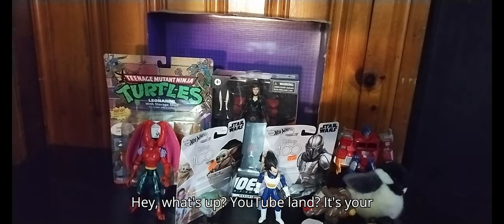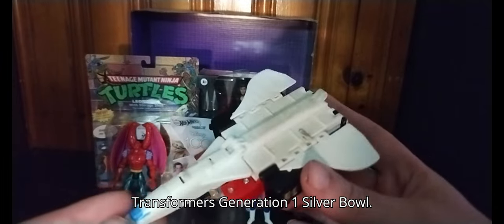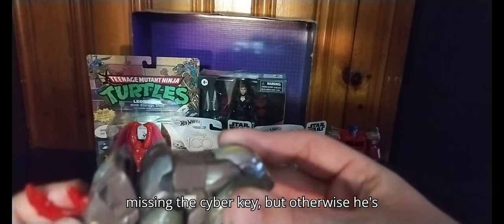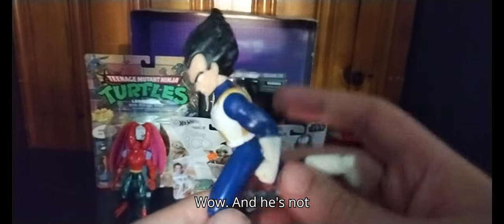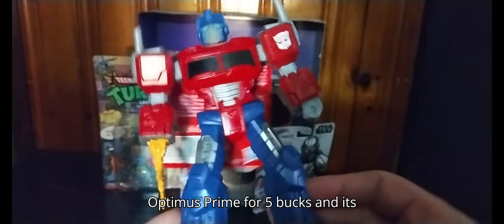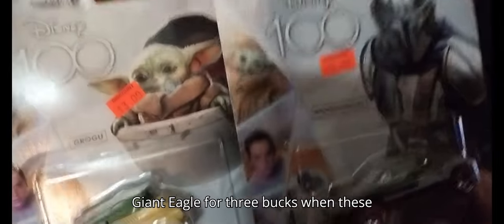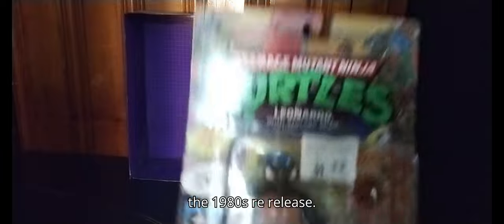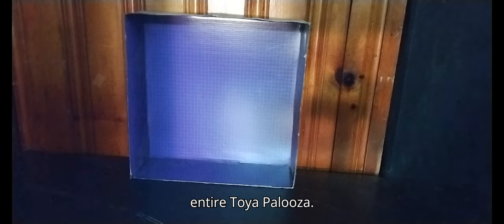$60 TOYPALOOZA Toy Haul Review-TRANSFORMERS G1 & GOBOT-1980'S EDITIONS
Eddie Hill presents a $60 TOYPALOOZA Toy Haul Review featuring vintage TRANSFORMERS G1 and GOBOT figures from the 1980s! Join Eddie on this epic toy adventure as he showcases his latest finds, including classic characters and surprising additions.